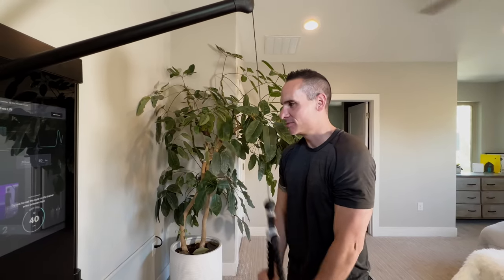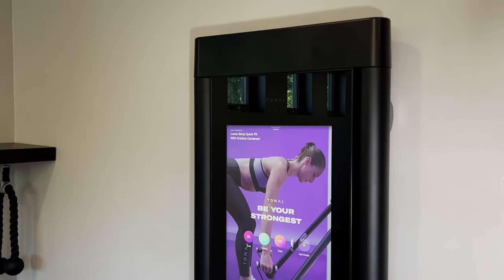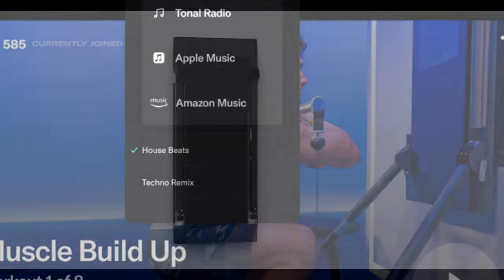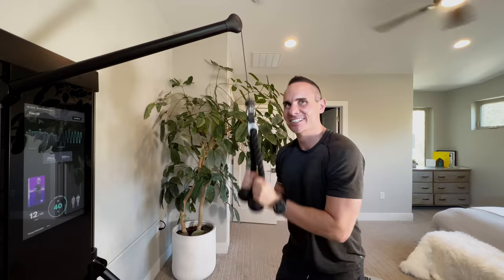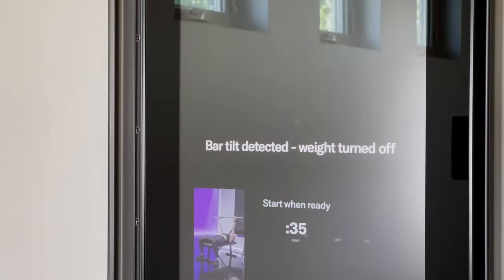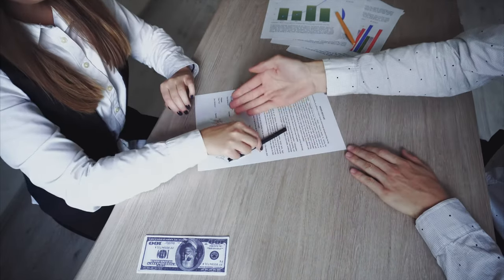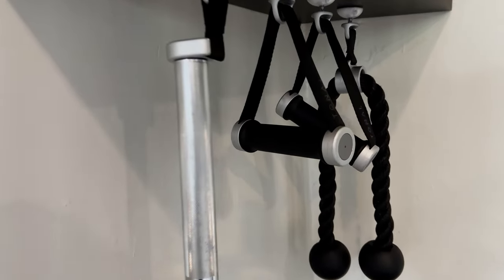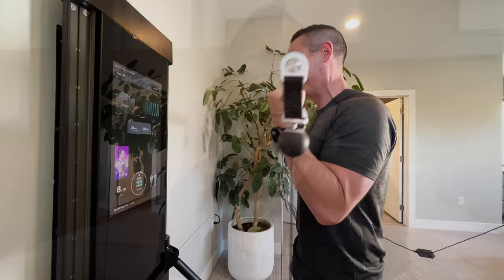Tonal Smart Home Gym Review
Are you ready to take your workouts to the next level? In this video, we'll be reviewing the Tonal Smart Home Gym after using it for 1 year. This revolutionary piece of equipment combines strength training and technology to provide you with personalized and efficient workouts right in the comfort of your own home.

We'll be sharing our experience with the Tonal, including its features, ease of use, and most importantly, its effectiveness in helping us reach our fitness goals. Whether you're a seasoned athlete or just starting out, the Tonal Smart Home Gym has something to offer for everyone.

So join us as we dive into this comprehensive review and see if the Tonal Smart Home Gym is the right fit for you. Unleash your fitness potential and transform your workout today!